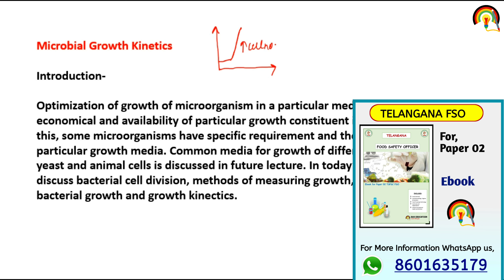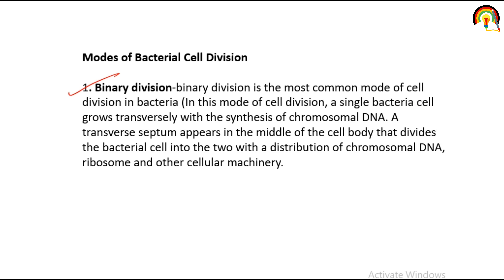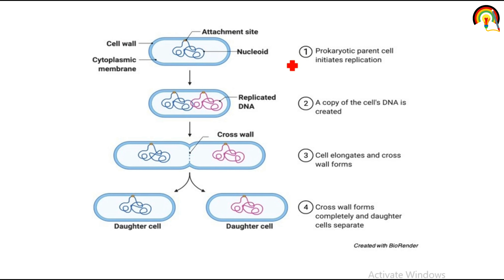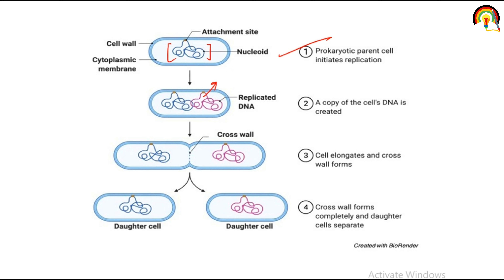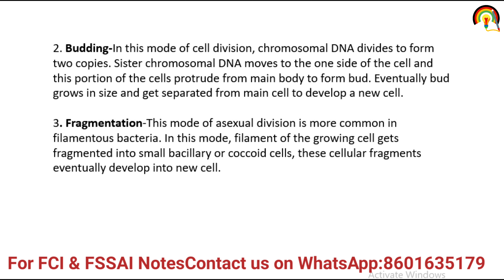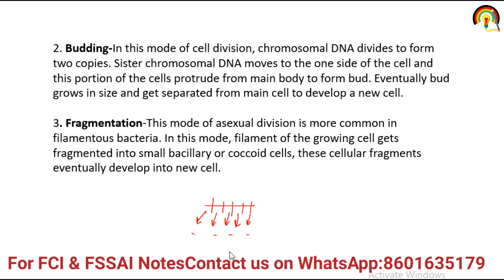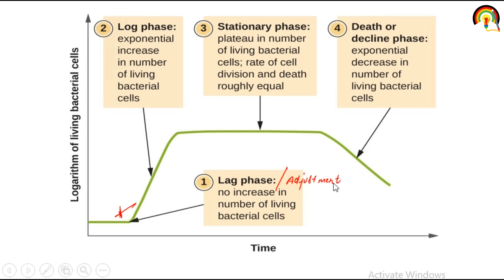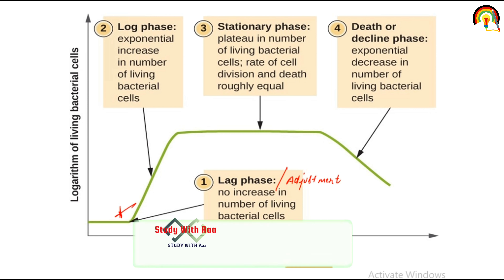Microbial Growth and kinetics | L-14 |Telangana FSO Classes| TSPSC FSO| Food Microbiology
Microbial Growth and kinetics|L-14| Telangana FSO Classes| TSPSC FSO

FSO Exam eBooks & Lecture Pdf📚

Telangana FSO Lecture, Telangana Food Safety Officer Notes,How to Prepare for Telangana FSO, Telangana FSO Exam Preparation,FSO Microbiology Classes,Food Safety Officer job in Telangana,